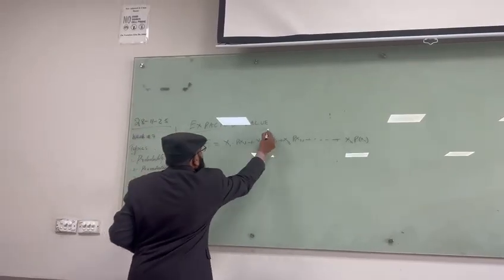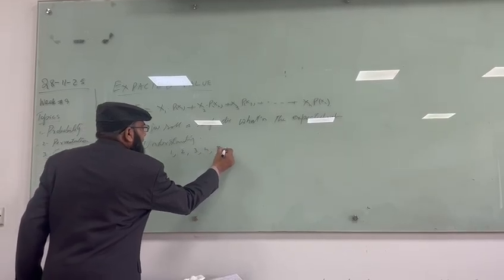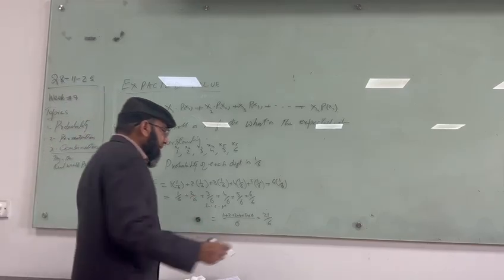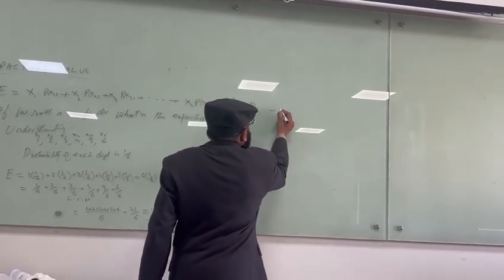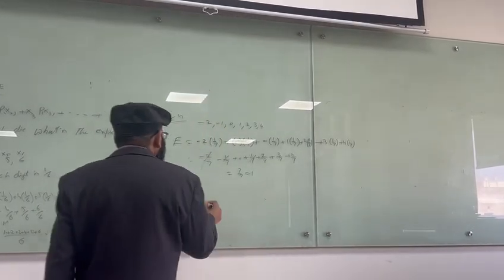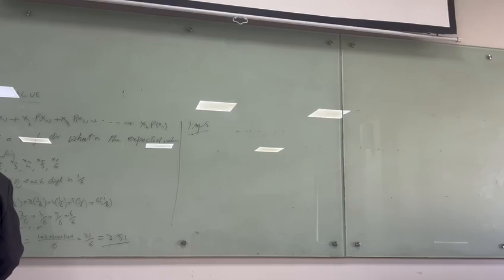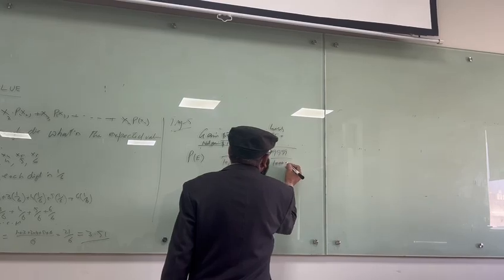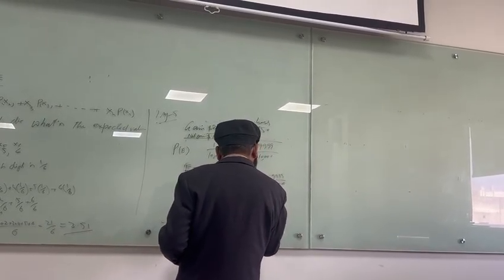Expected values and probability